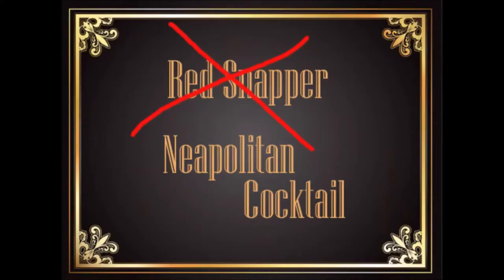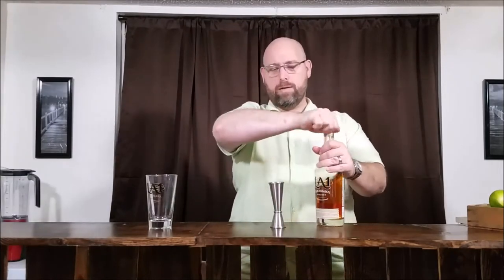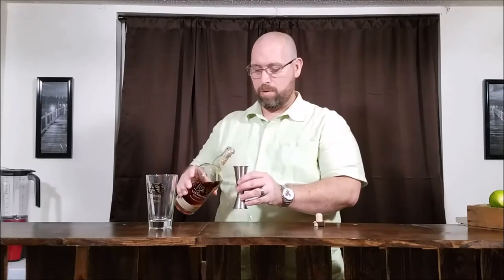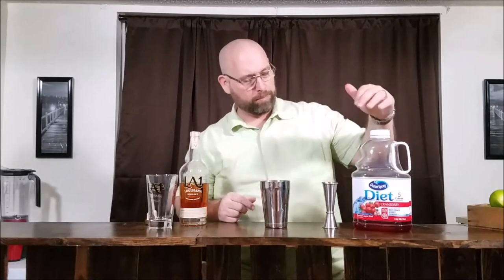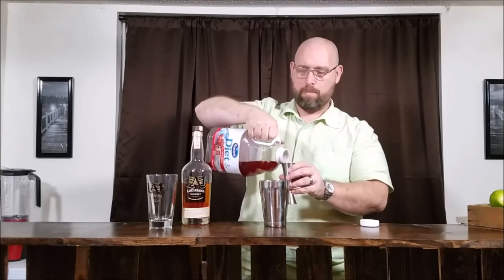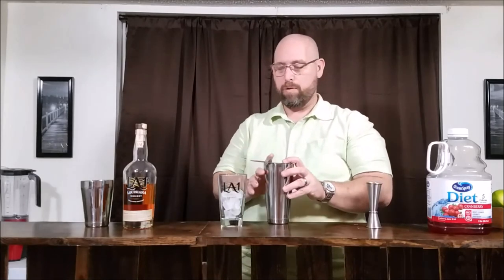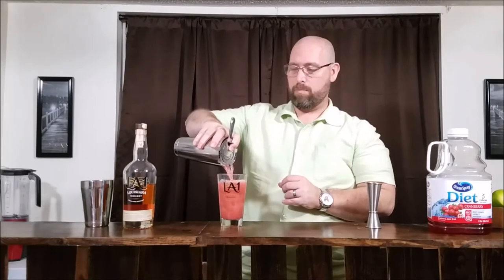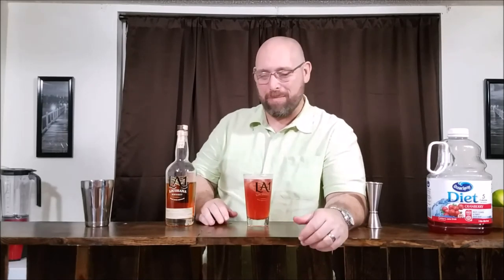Neapolitan Cocktail (A Low Carb Whiskey Cocktail)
Here is a whiskey cocktail that tastes like Neapolitan ice cream. This started as a red snapper. But because of the chocolate notes of LA1 Whiskey, it ended up tasting like Neapolitan ice cream.
1.5 oz of LA1 Whiskey
1.5 oz Sugar Free Amaretto
4 oz. diet cranberry juice